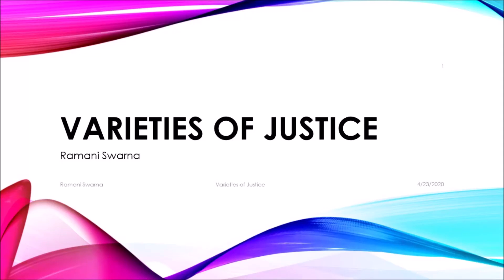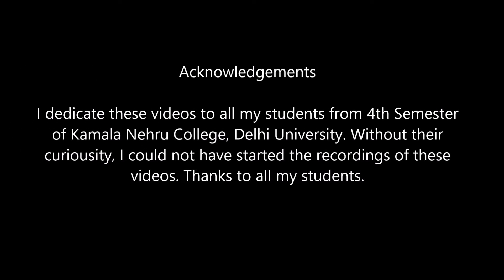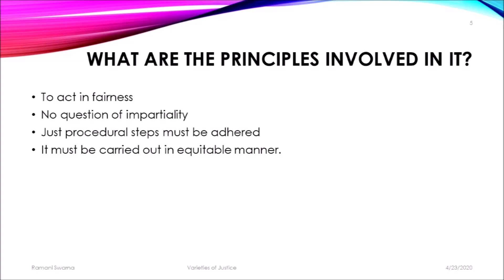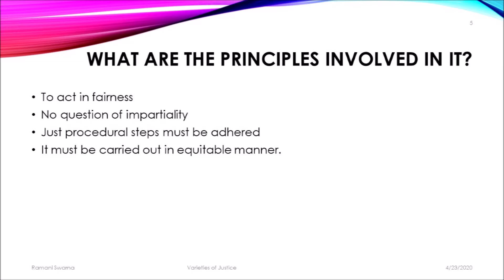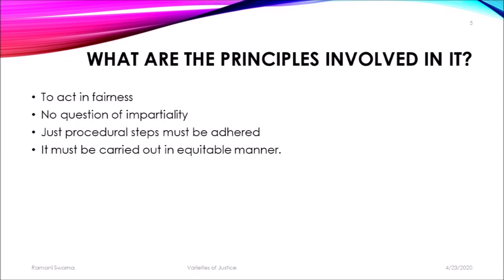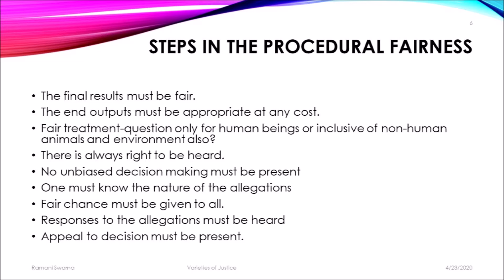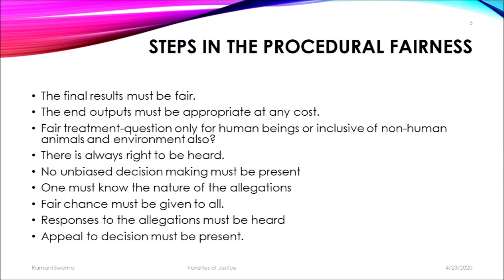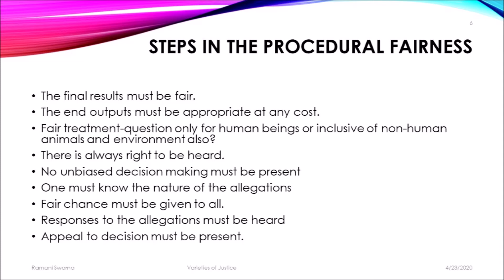Natural Justice-Part 2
In this video, there is a discussion on principles, procedures, and businesses with respect to natural justice.